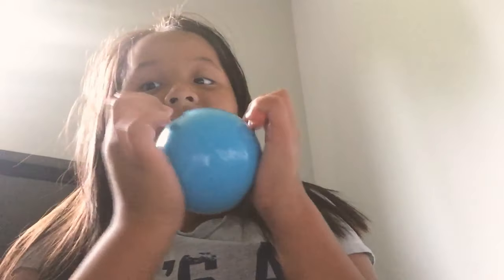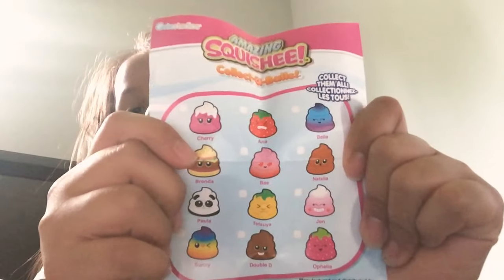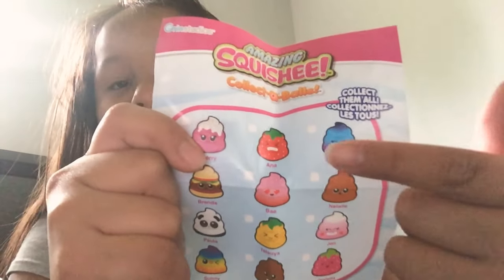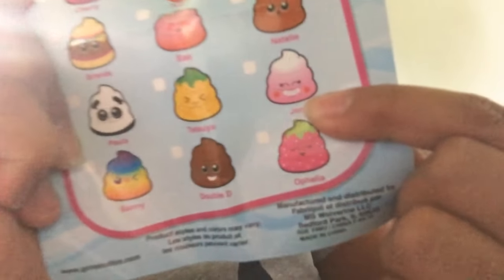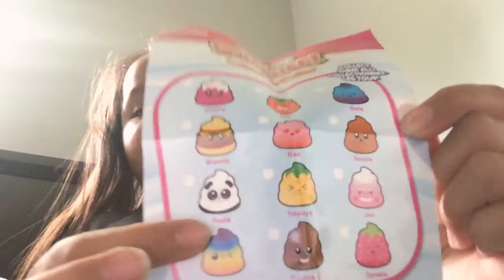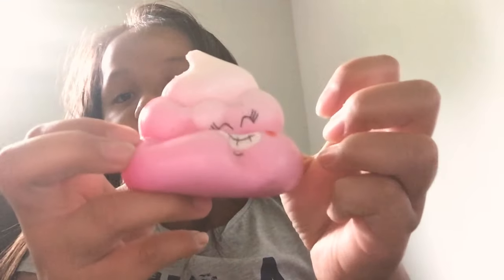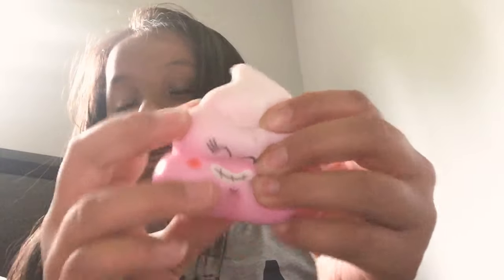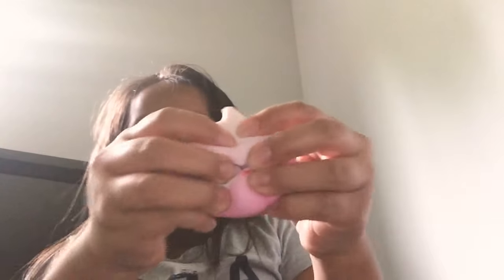I got a amazing squishy’s mystery capsule